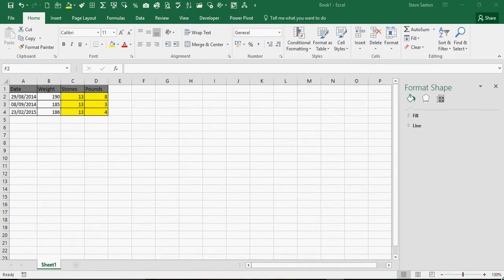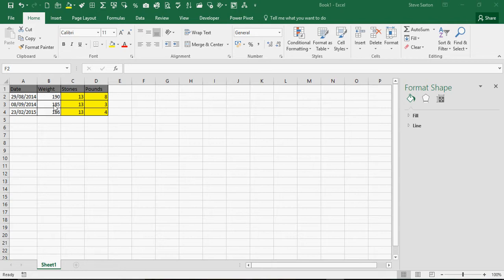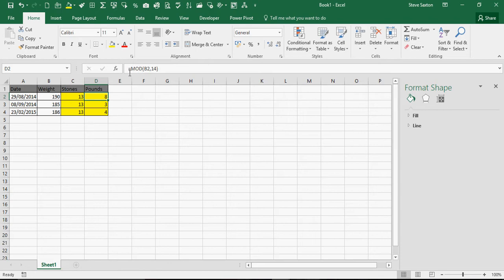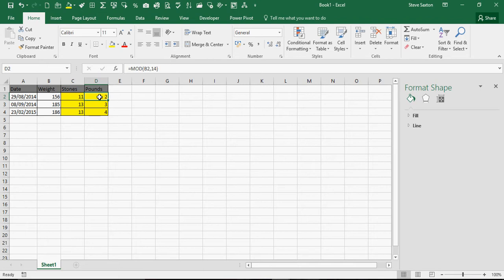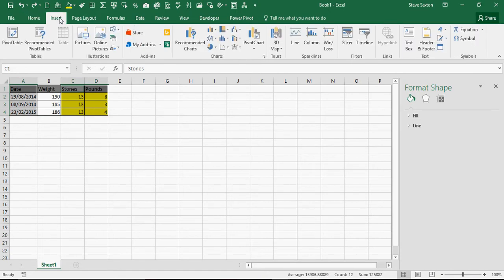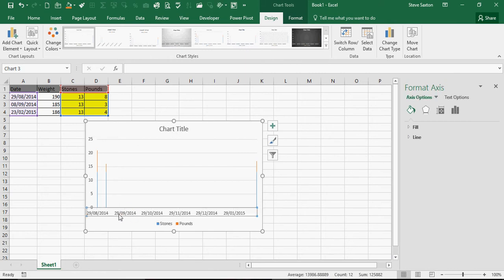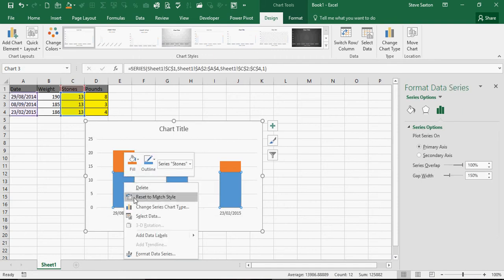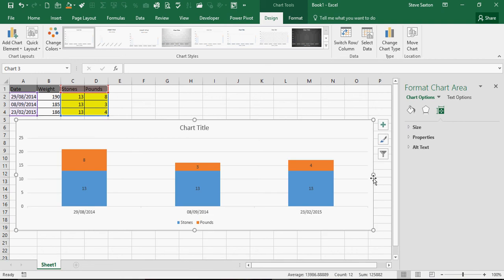Microsoft Excel to Convert Pounds to stones and ounces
A video explain how to convert pounds in to Stones and ounces in Microsoft Excel.  The video explains how to use basic formulas in Microsoft Excel to work out conversion rates. This topic and others is covered on the advanced Excel course